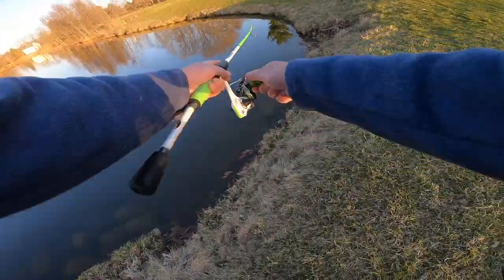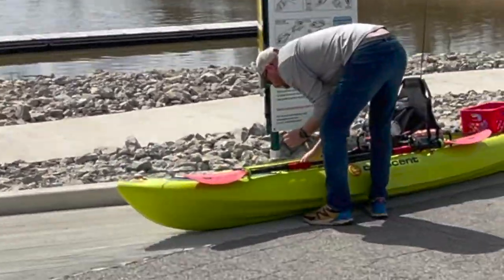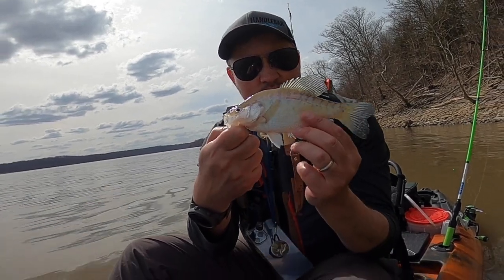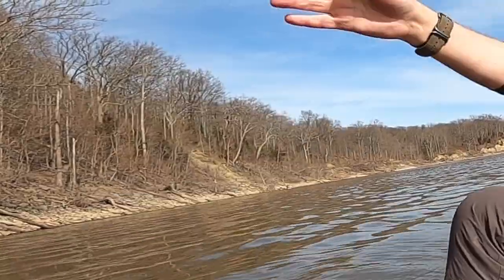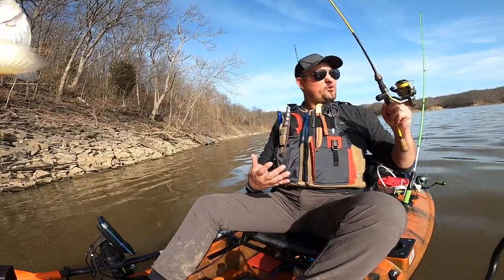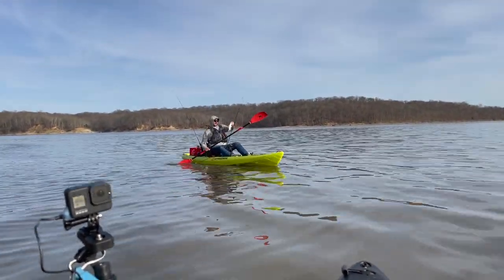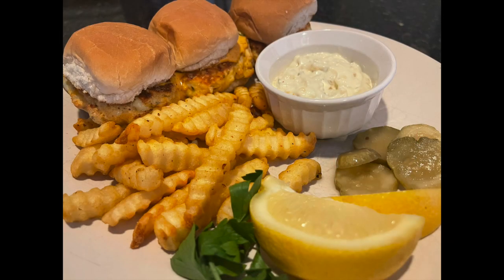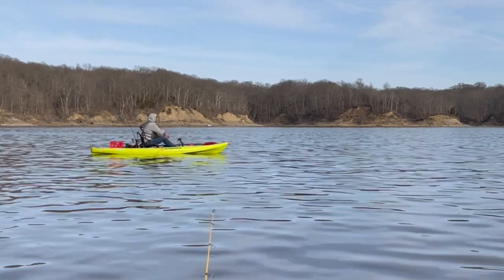The WHITE CRAPPIES of East Fork Lake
Targeting (and eating) the beautiful white crappies of East Fork Lake (William H. Harsha Lake). We show you the difference between a white and black crappie and also throw in a little catch and cook!

Some of the gear and upgrades in this video:
H2o Kayak Canoe Anchor Trolley Kit by H2o Kayaks
NOCQUA Pro Power Kit Battery Pack 10.0 Ah
Nocqua Adventure Gear Dual Port USB Adapter
Nocqua Adventure Gear Standard Y Connector
Scotty 368 Universal Sounder Mount
Scotty 141 Kayak/SUP Transducer Mounting Arm with Gear-Head
Garmin Striker Vivid 4cv
Scotty 135 Portable Camera/Compass Mount Black, One Size
Scotty 429 Extended Gear Head Adapter
RAILBLAZA Rod Holder II with MiniPort Track Mount
YYST Orange Paddle Leash Paddle Holder Tool Lanyard
Best Marine Kayak Anchor
RAILBLAZA Ctug Kayak or Canoe Trolley Cart
1003 Kayak & Canoe Lift Hoist Kayak For Garage

Species Caught on our channel: largemouth bass, smallmouth bass, black crappie, white crappie, bluegill, green sunfish, white bass, sauger, saugeye, longear sunfish, common shiner, creek chub, hybrid striper (wiper), spotted bass, channel catfish, freshwater drum, rock bass, longnose gar, river carpsucker, flathead catfish, pinfish, silver chub, smallmouth buffalo, skipjack herring, striped bass, yellow perch, common carp, grass carp

to get a discount on the baits used in this video.

Wading Equipment:
8 Fans Men's Fishing Hunting Wading Boots